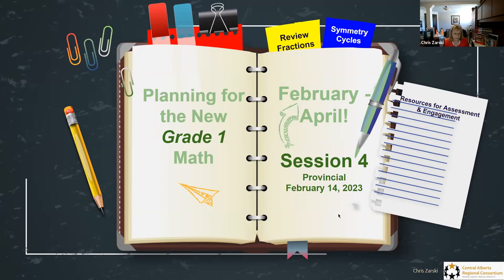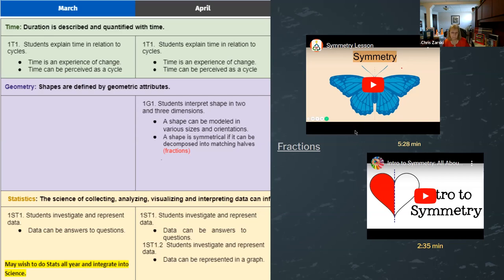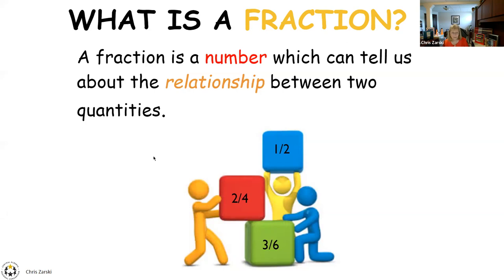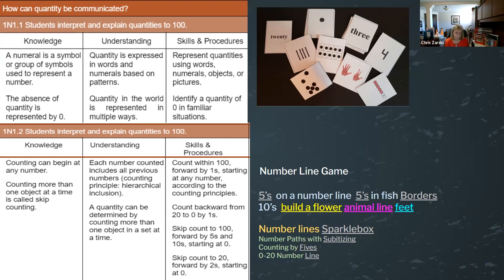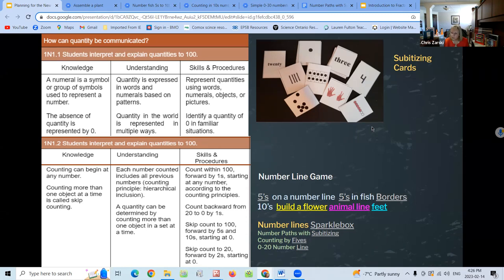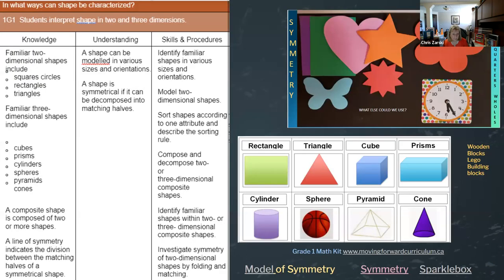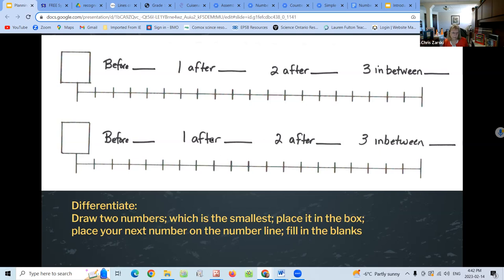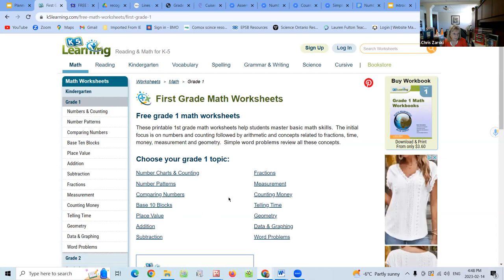Planning for Start up in the New Grade 1 Math Session 4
Facilitated by Chris Zarski on February 14, 2023.